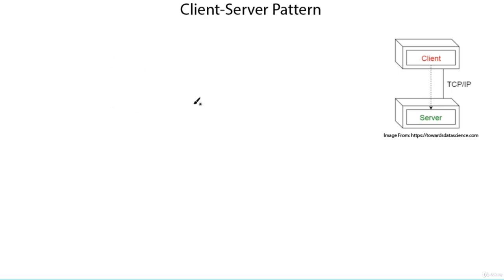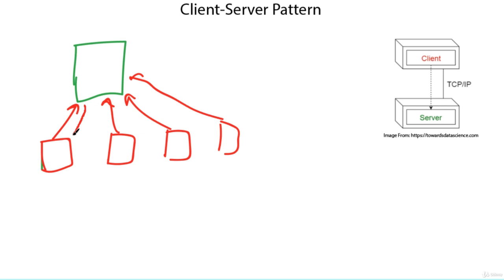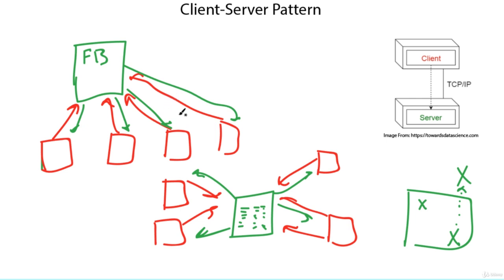7 Client Server